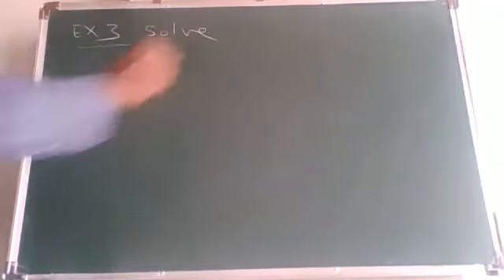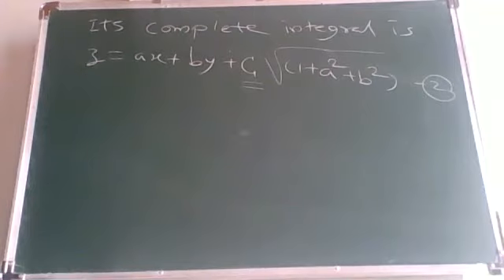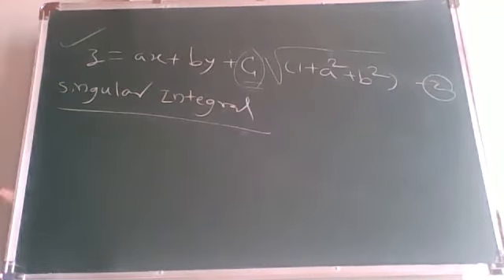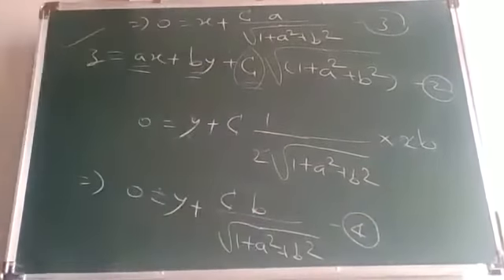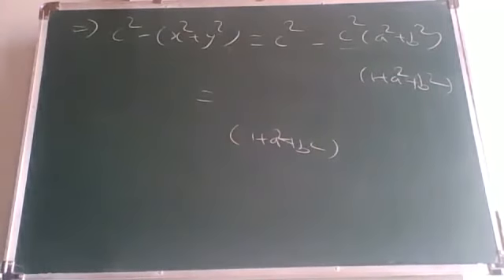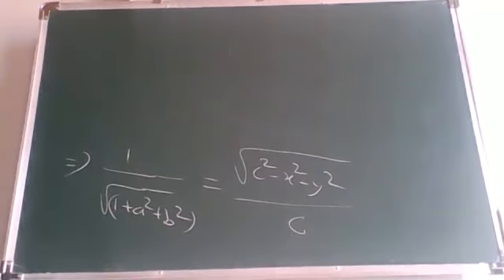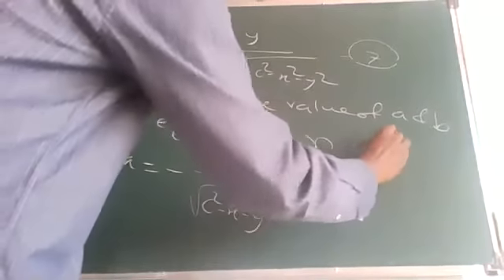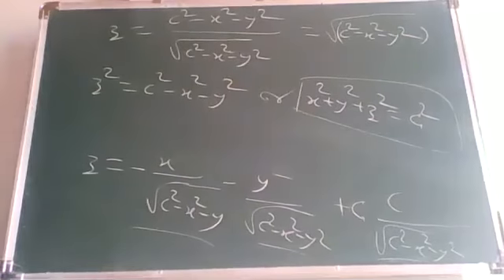Standard form II Example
Example on partial differential equation of Standard form  II